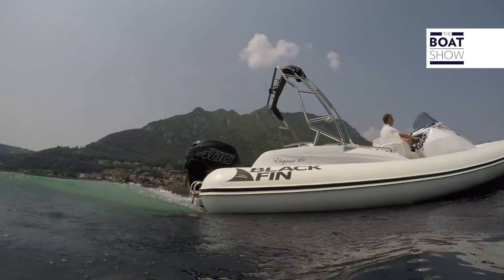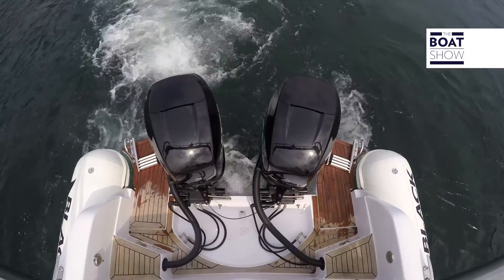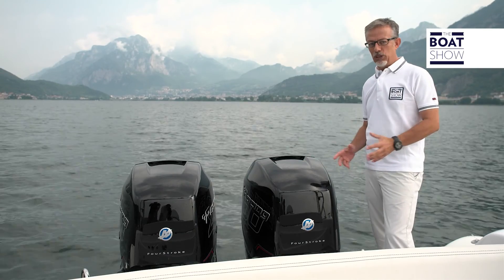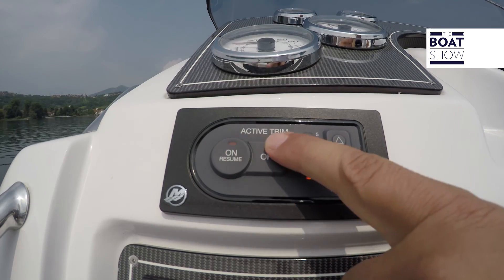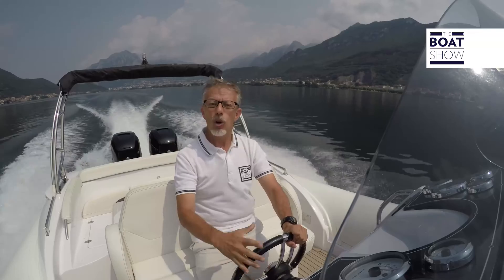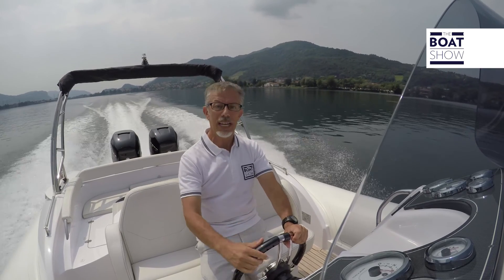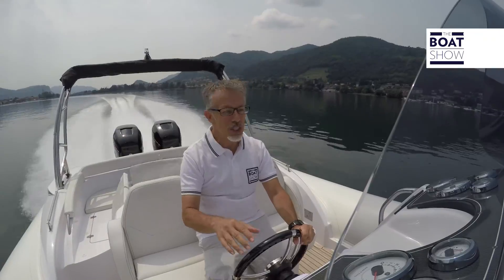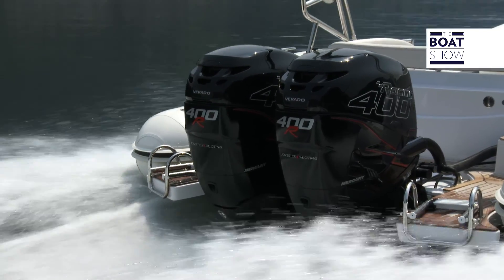The Boat Show - Mercury Racing Verado 400R (English version)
Mercury Racing Verado 400R video - The Boat Show version (English language): Black Fin Elegance 10, Mercury Joystick Piloting, Active Trim System, Mercury Racing Verado 400R (400 HP/ 7000 RPM), Air Cooling and Boost Control, Inline 6 Supercharged.